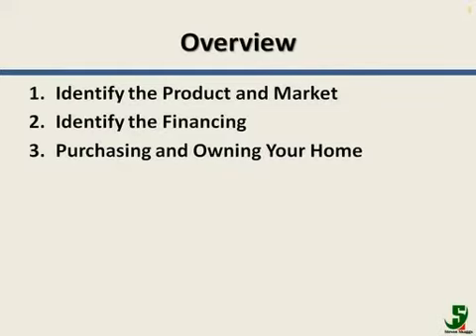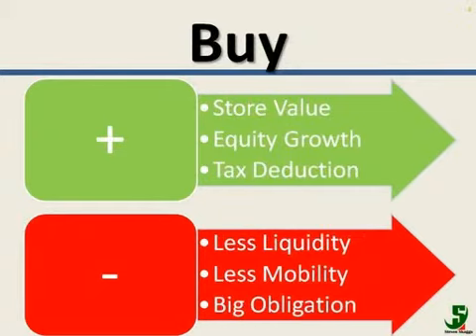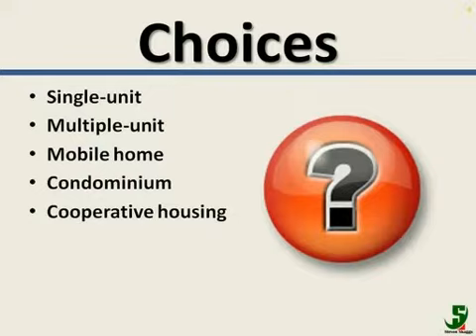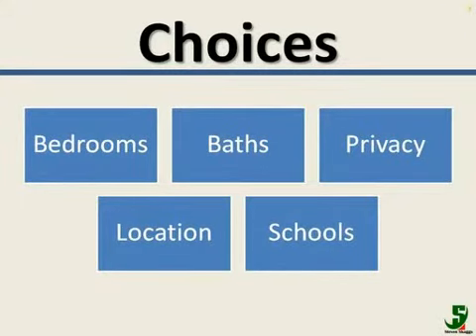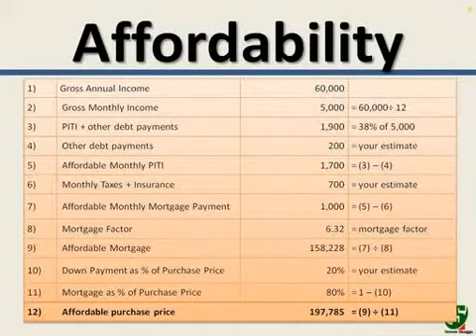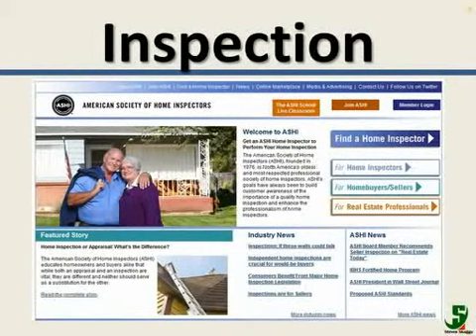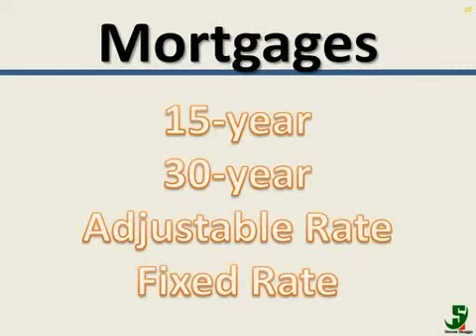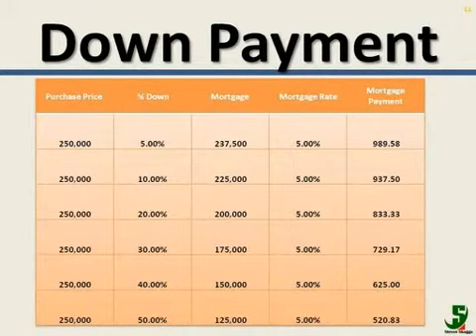Personal Finance Chapter 9